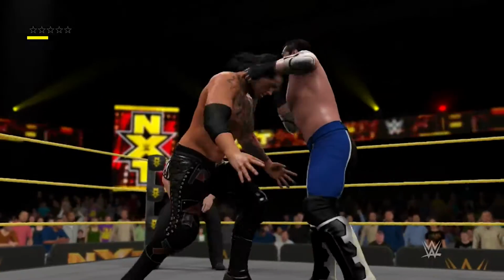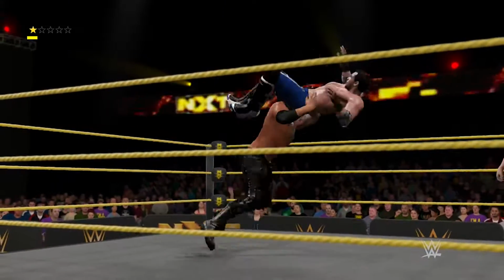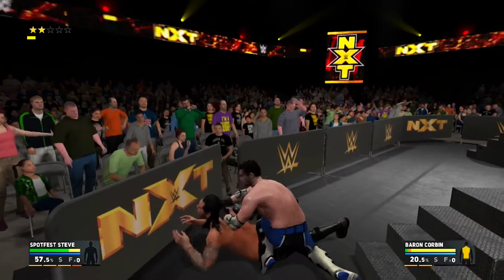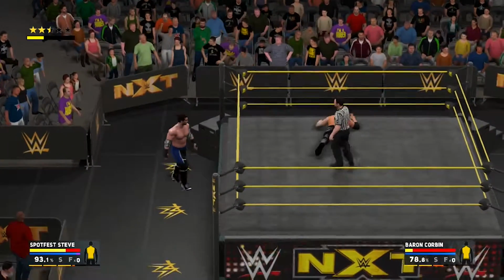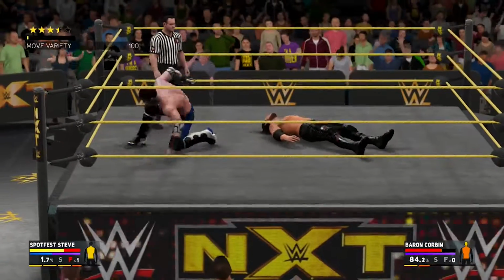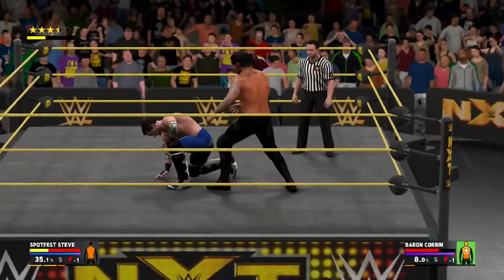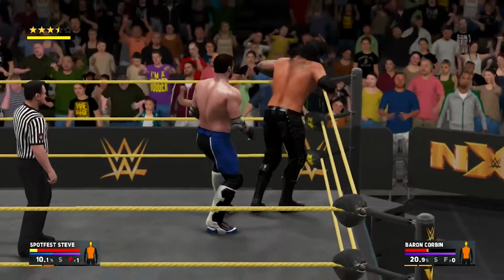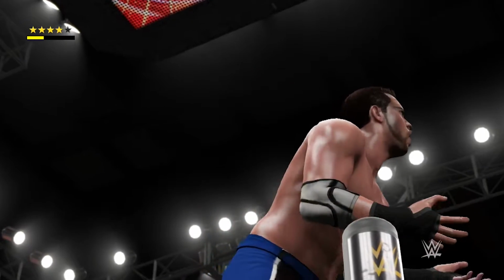WWE 2K17 MY CAREER - BLOODY WEDNESDAY | ep 29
Steve and Corbin face again, but this time blood is drawn